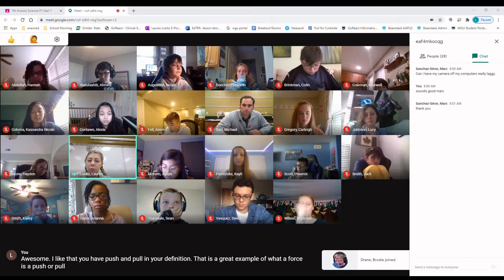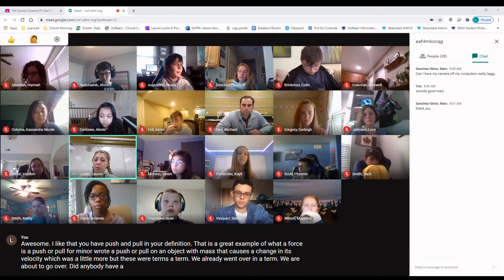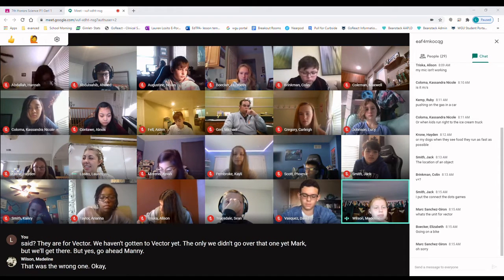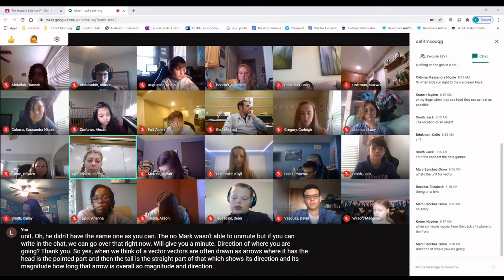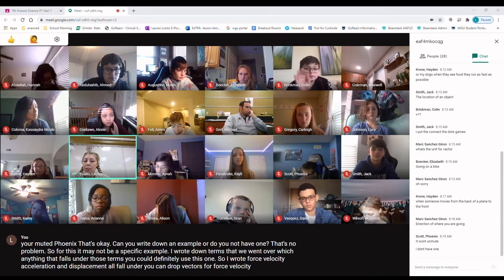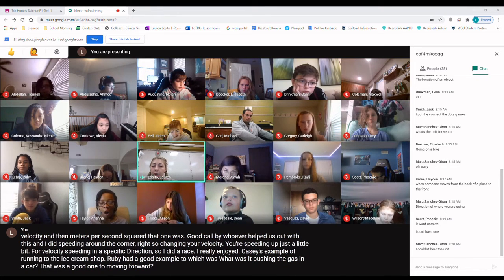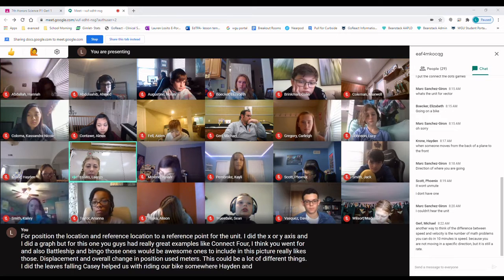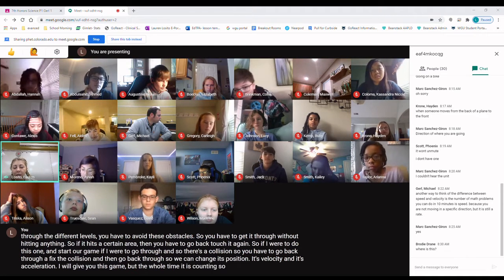Losito, Lauren Observation #4